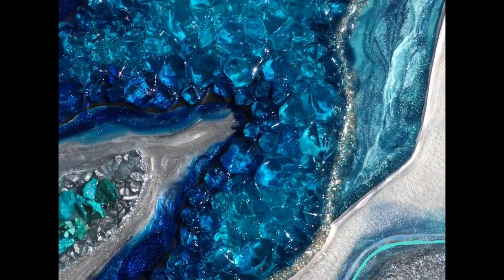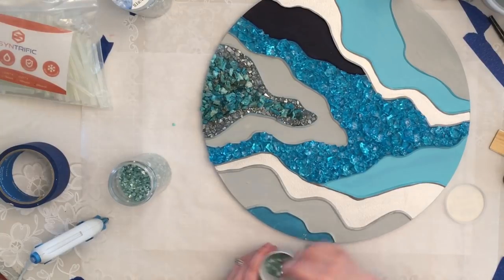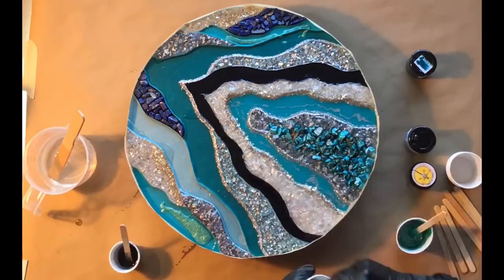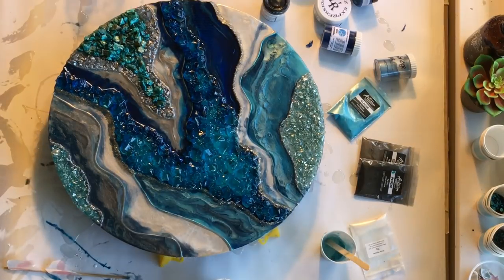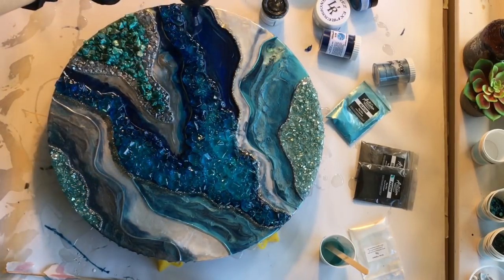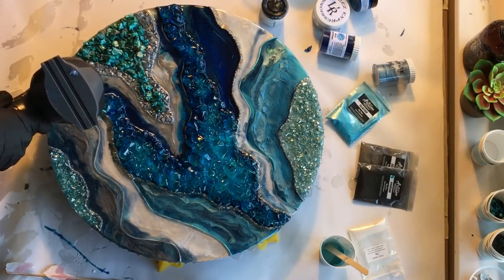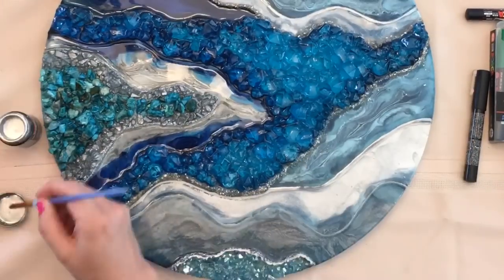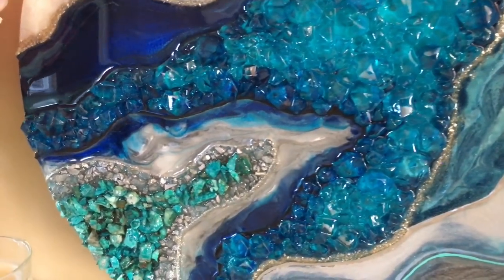Blue Resin Geode on a 16" Round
Le Res Epoxy Pigment Paste and Mica Pigment: Laura's Art Corner
-Mermaid Shimmer
-Blue Sapphire Mica Pigment
-Cambridge Blue Mica Pigment
-Angel White Epoxy Paste

Artisan Pigments
-Glacier
-Silver
-Pewter
-Titanium

🔸TOOLS I USE:
Amazon Store with all my favorite stuff!:

OR

🔸TOOLS I USED:

Apoxy Sculpt
Hot Glue Gun
Brushes to remove Glitter
Dixie Cups
Silicone Measuring cups for resin
Mixing sticks for Resin
Blue Painters tape
Masking Tape
Painter's Pyramids